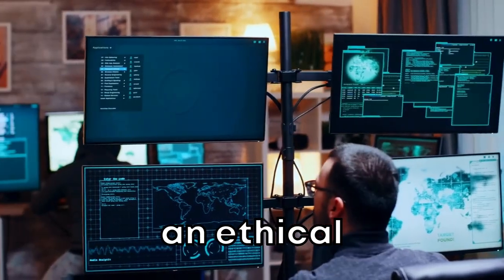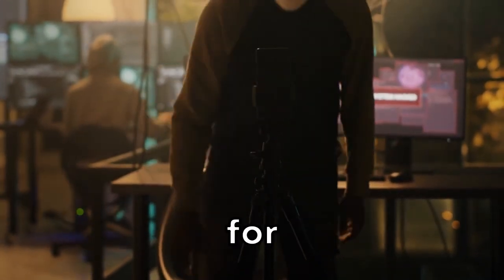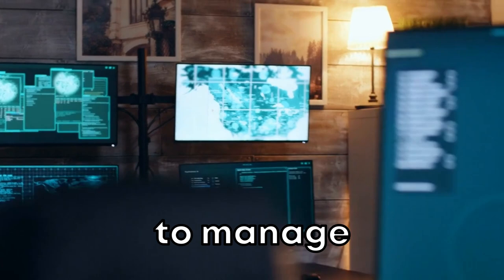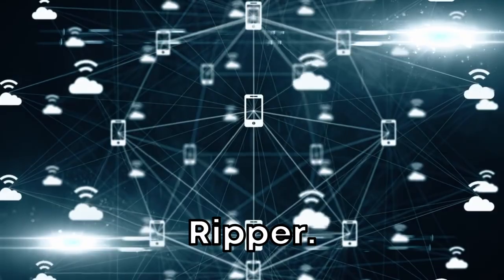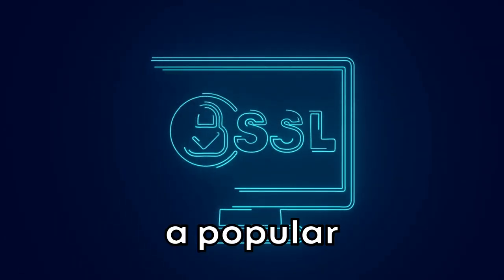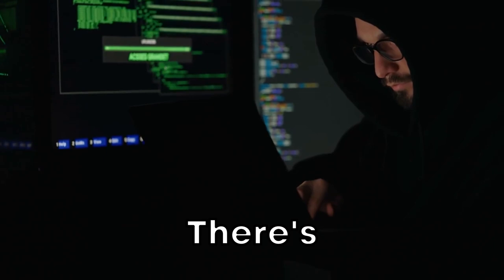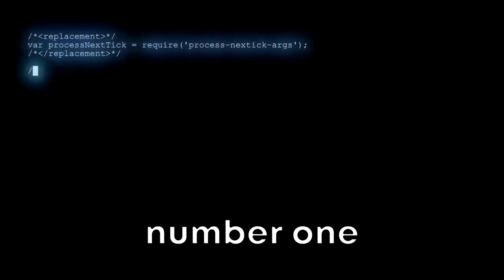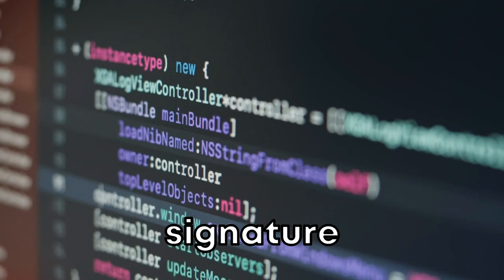20 Powerful Ethical Hacking Tools You Need to Know [2023]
Uncover the top 20 ethical hacking tools of 2023 in this video. We cover a range of tools from network analyzers to vulnerability scanners and penetration testing utilities. Perfect for beginners and seasoned pros alike.